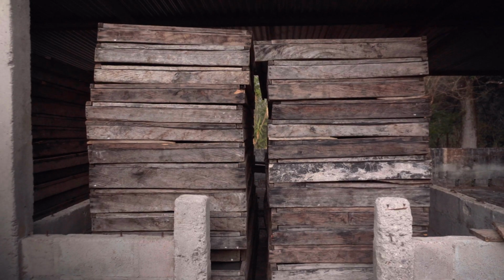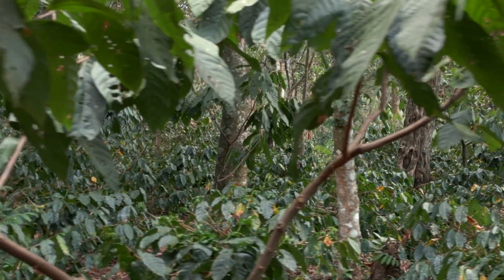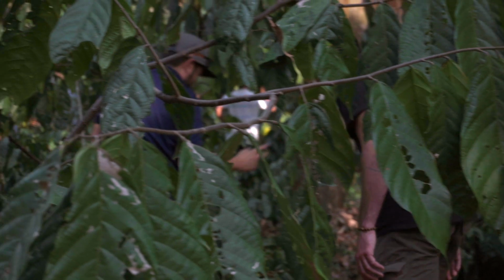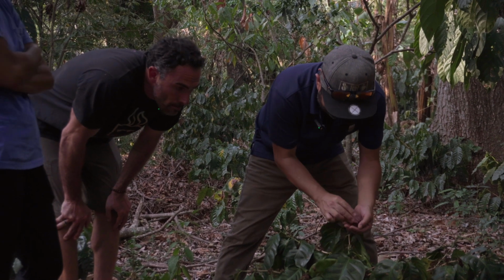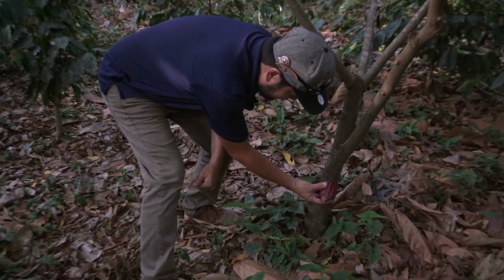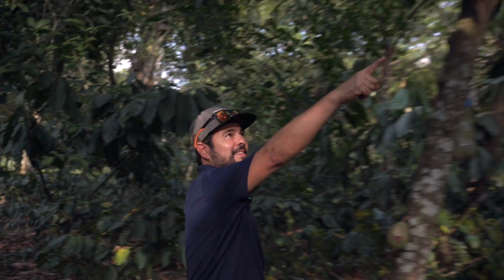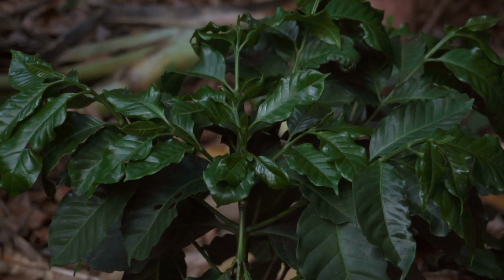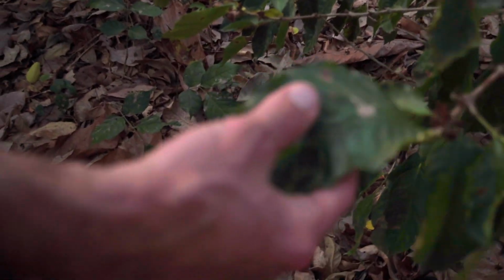Origin Trip - Las Veraneras Coffee Farm | El Salvador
Origins Trip - Las Veraneras Coffee Farm | El Salvador

Filmed in May 2024 on our visit to finca Las Veraneras.  We've had the pleasure of sourcing their coffee since 2018.  In that time they've won several accolades & have placed high at the prestigious Cup of Excellence competition.

Finca Las Veraneras is in western El Salvador’s Apaneca - Ilamatepec mountain range. Jorge Cruz Rubio has been putting into practice techniques and processes that many sustainable agriculturalists only dream of being able to achieve in their lifetime using progressive, ecologically beneficial growing practices such as biodynamic farming (which takes organic farming a step further by reincorporating waste from agricultural production back into the system in the form of compost instead of using manufactured external inputs, helping to cultivate beneficial microbial life and subsequently healthier plants), the use of biochar, and multi-layered planting practices that offer habitat for local fauna and improves soil retention and health, amongst others, all on a large scale. Finca Las Veraneras is a 20 acre farm unto itself, but Jorge has been integral to sharing and teaching these practices amongst his neighbors in the region, improving the ecology, production volumes, and value of their coffee as part of his organization, BioKrop, that he founded.

Music
"I want you" by Sun Room

"Sammy" by Little Heroine

"Bay Side" by Emily Afton